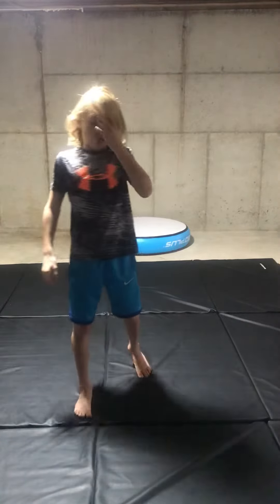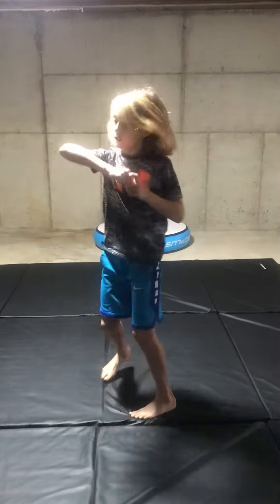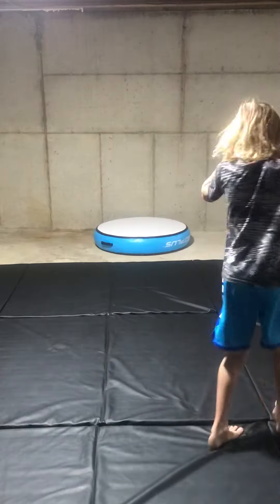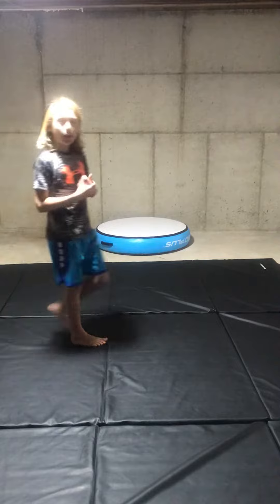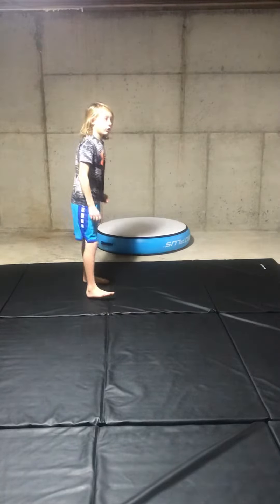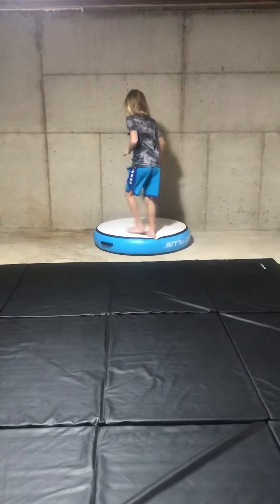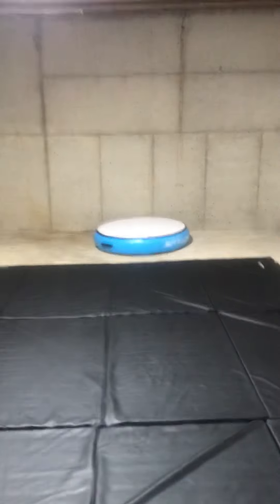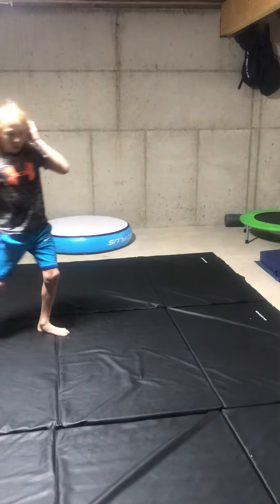TutorialHow to do a corkscrew